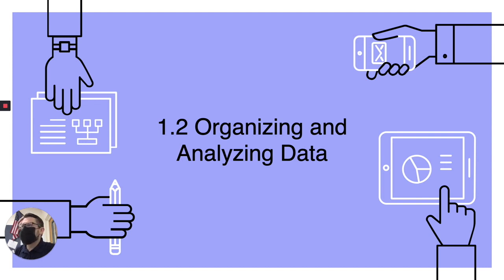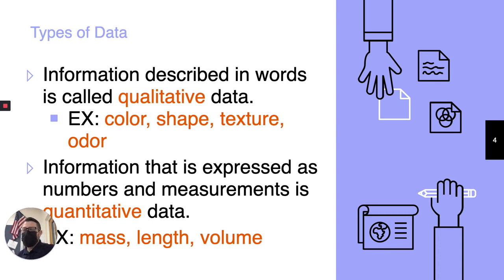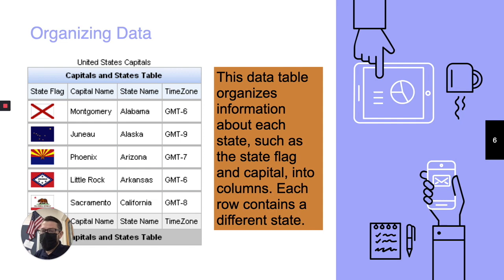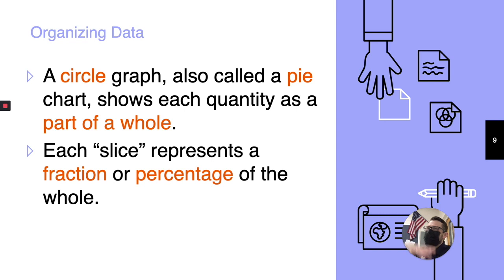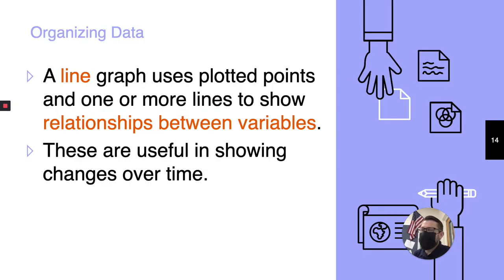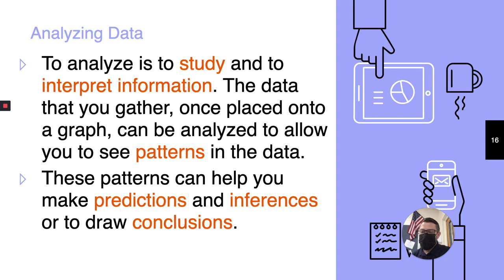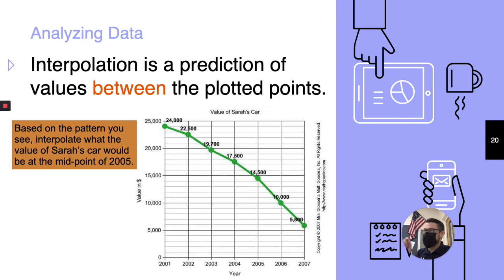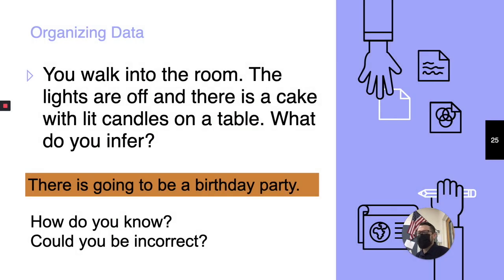Video 1.2 Notes - Organizing and Analyzing Data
Video of the the 1.2 Notes discussing how to organize and analyze data from experiments.